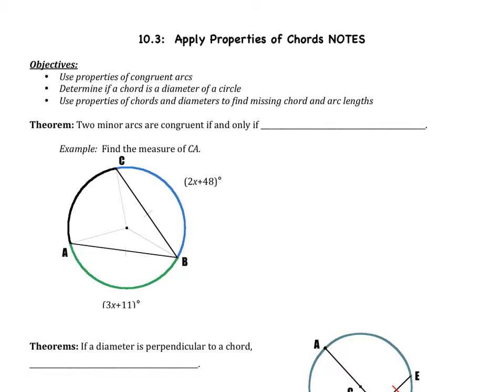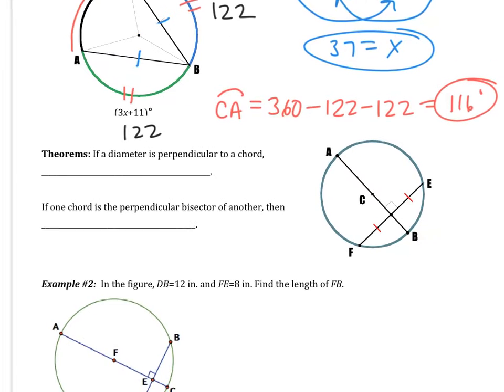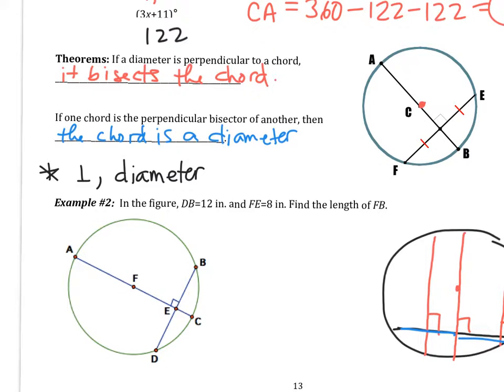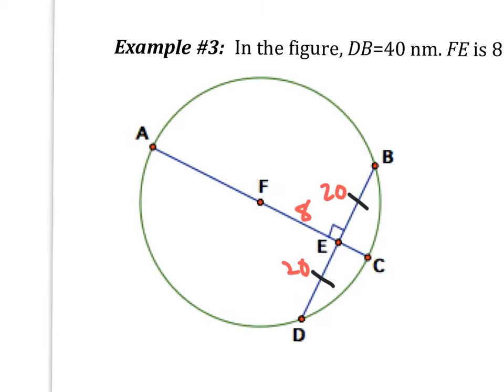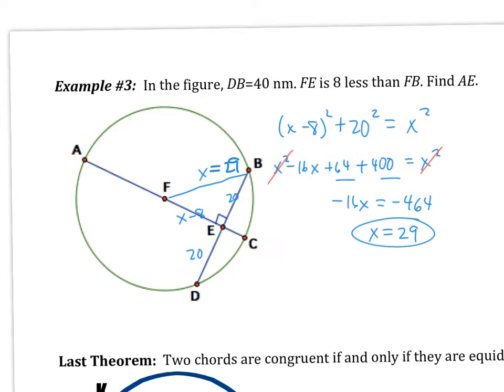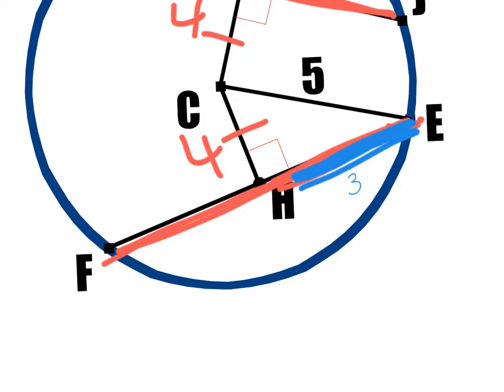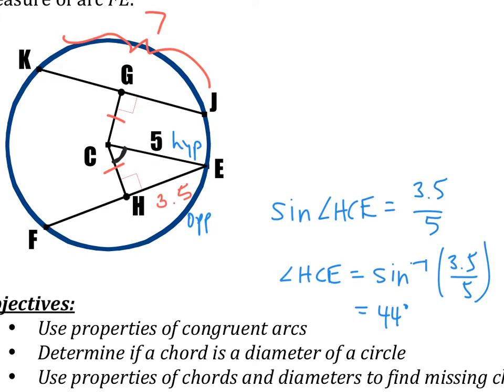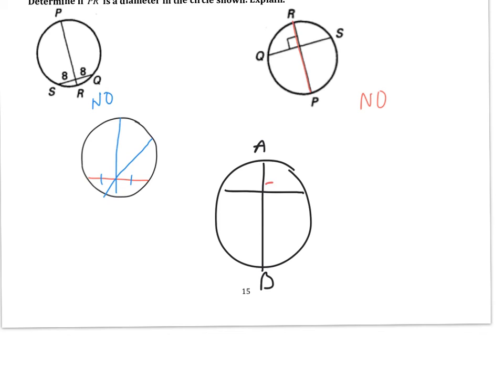10-3 Apply Properties of Chords